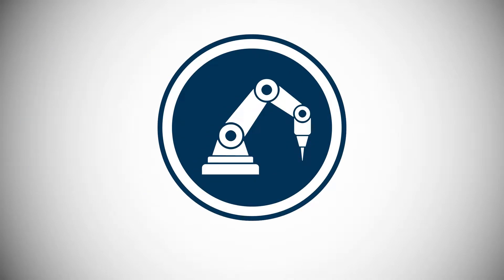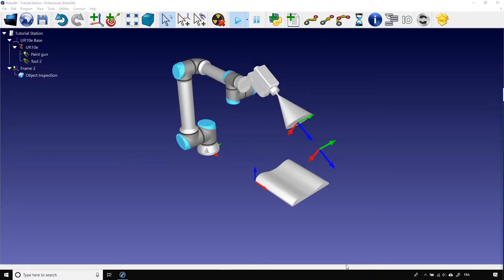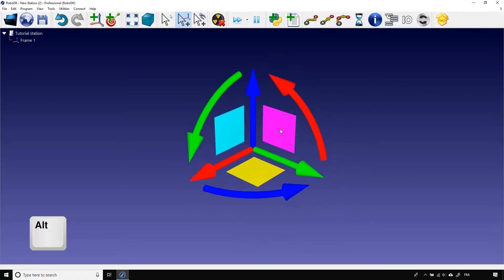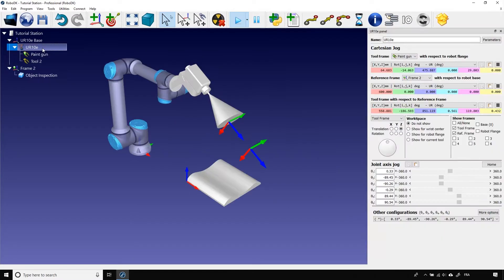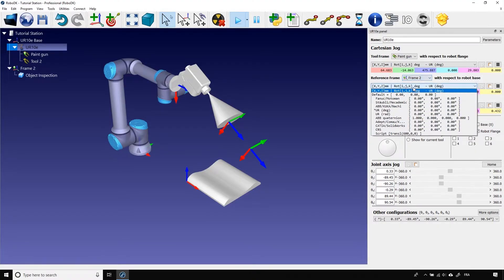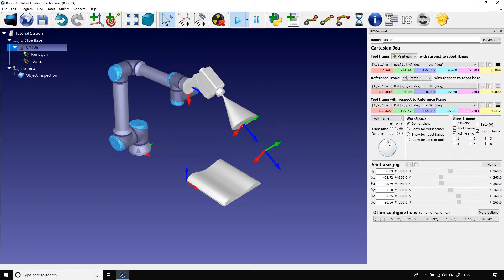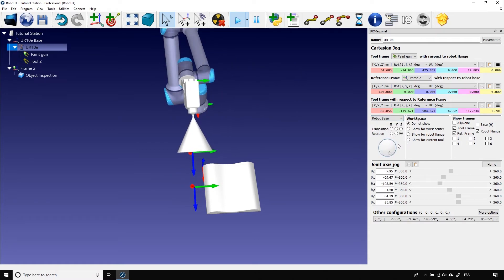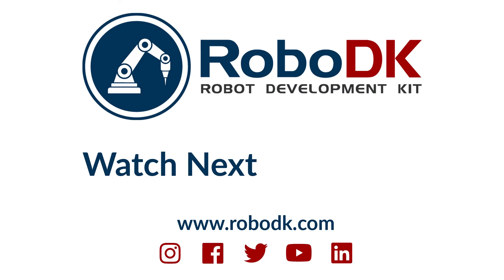Getting Started: Robot Movements - RoboDK Documentation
This video tutorial explains the basic ways to move a robot within the RoboDK software. It covers two main methods: a fast but imprecise way by holding the Alt key and dragging the mouse, and a more precise method using the robot panel to control the TCP's exact coordinates relative to different frames or to jog each individual joint.

Table of content:
00:00 Introduction
00:34 Getting Started
01:04 Robot Movements Dragging Coordinate Systems
02:46 Robot Panel and Coordinate Systems
05:44 Joint Axis Jog